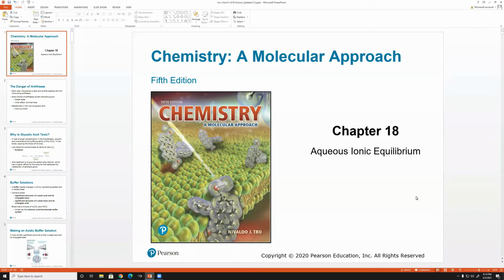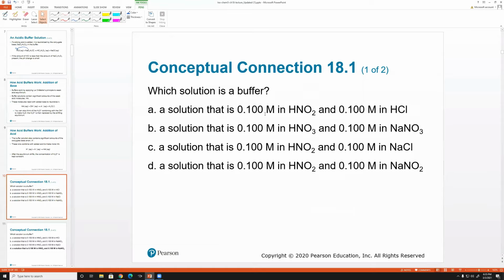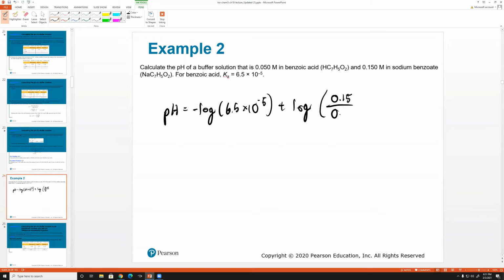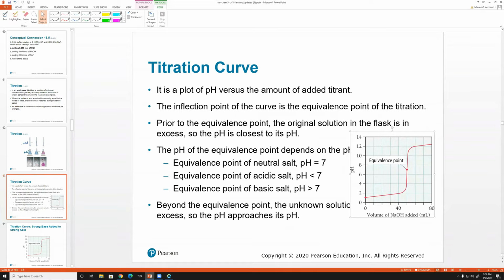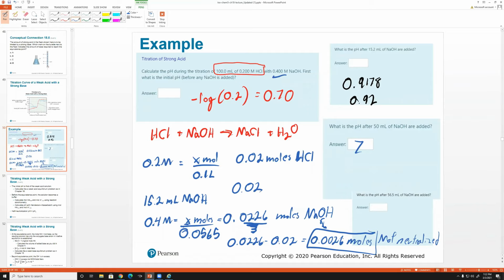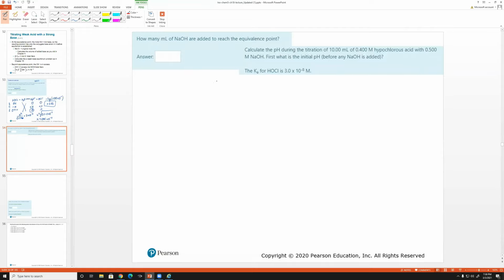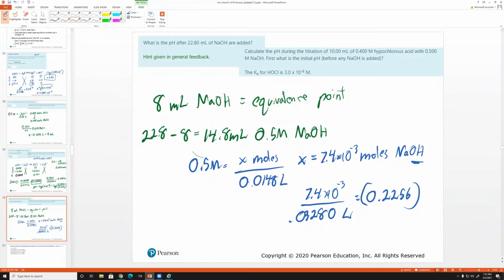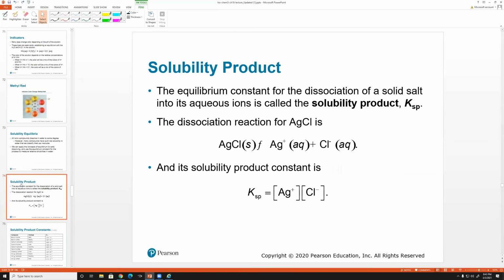CHEM-126 Chapter 18: Aqueous and Ionic Equilibrium Full Lecture Part 1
CHEM-126: General Chemistry II (NJIT)
Chapter 18: Aqueous and Ionic Equilibrium Full Lecture Part 1
2021